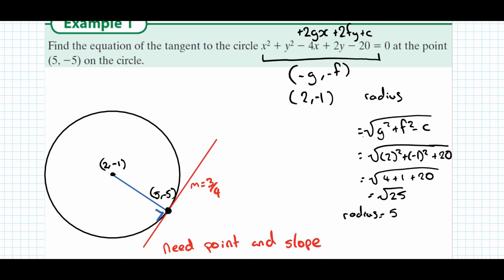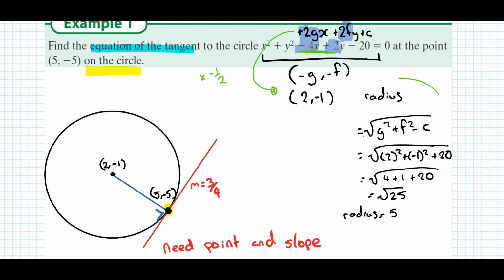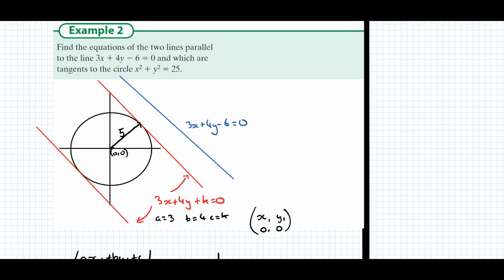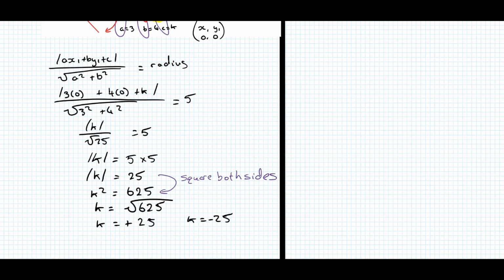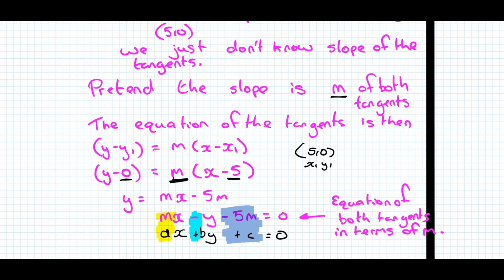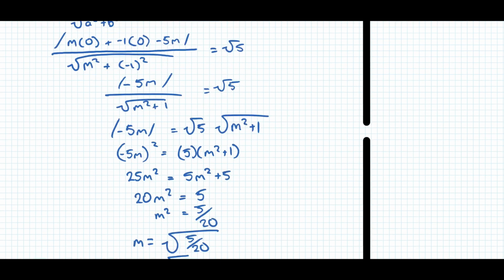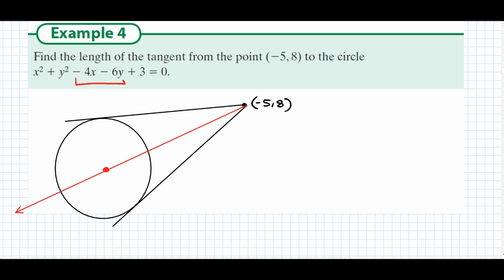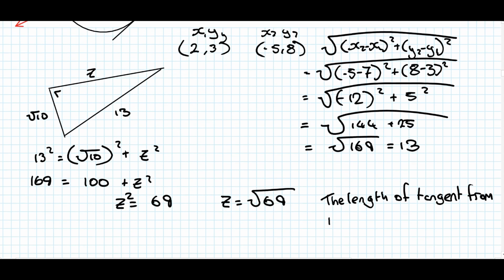Mr Mannion’s Maths Leaving Cert Higher Level Maths Coordinate Geometry of the Circle #3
Problems involving tangents to circles